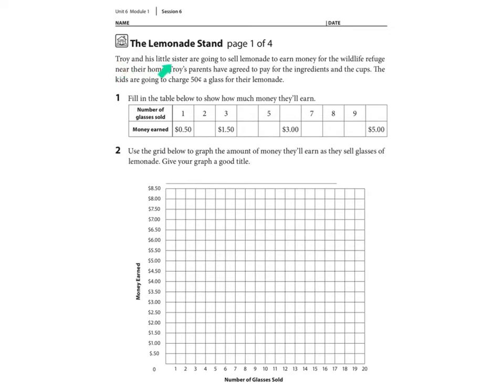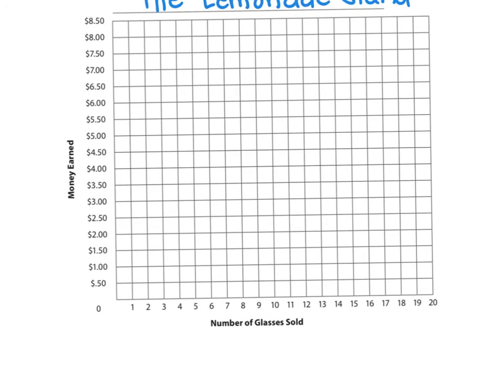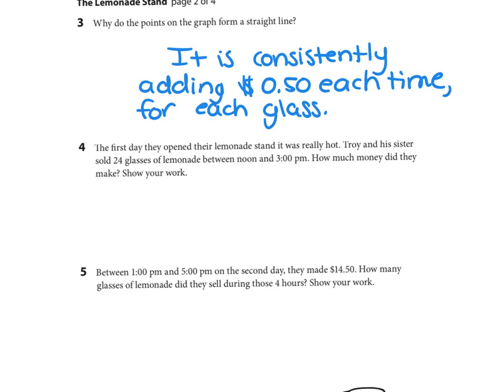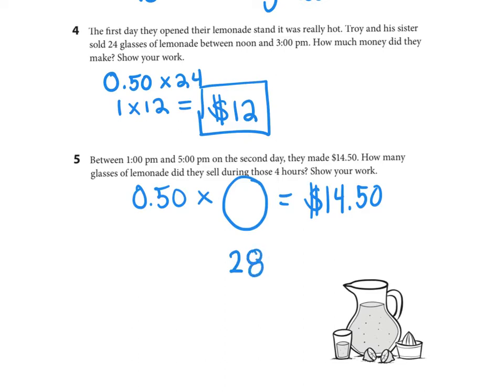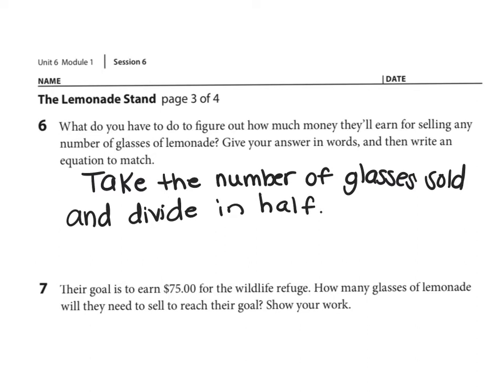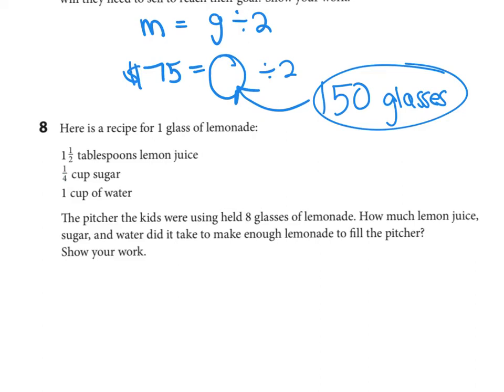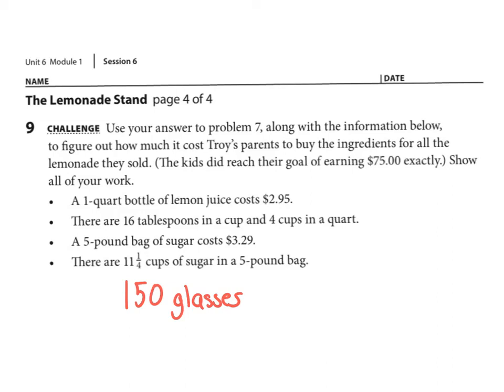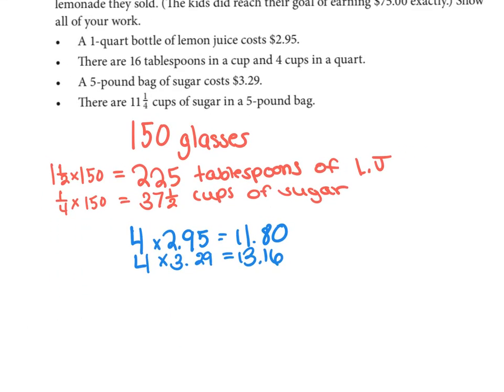Unit 6 Module 1 Session 6 The Lemonade Stand